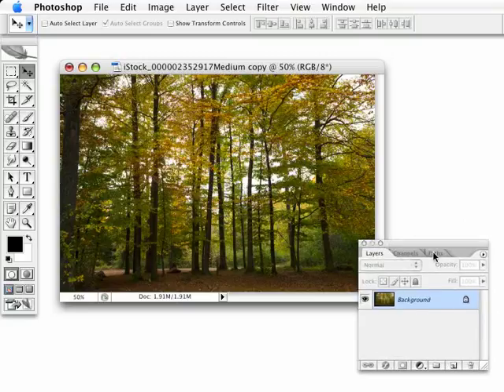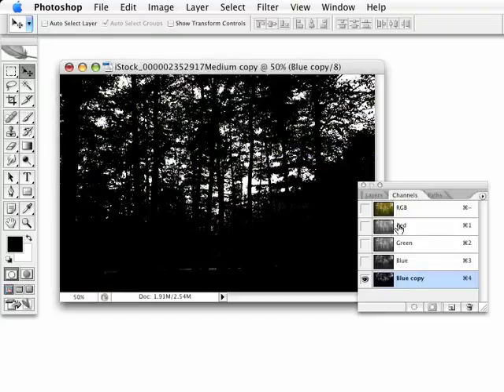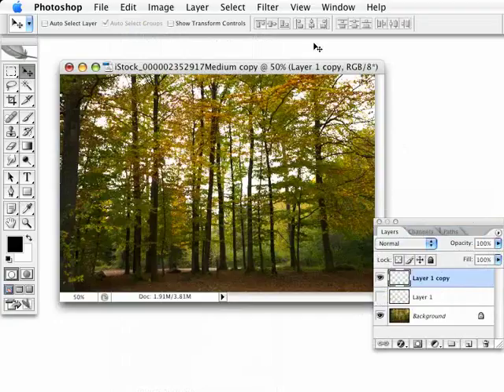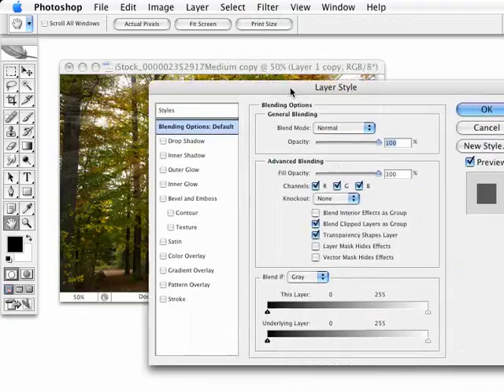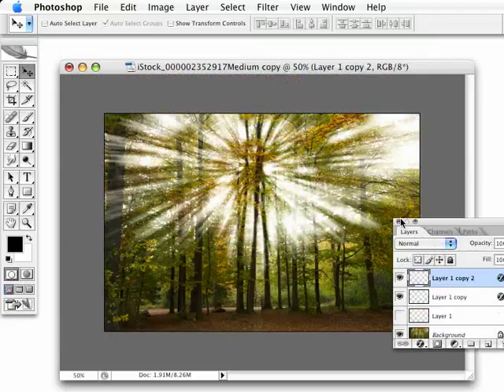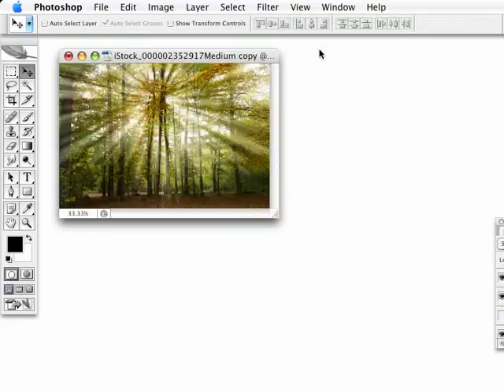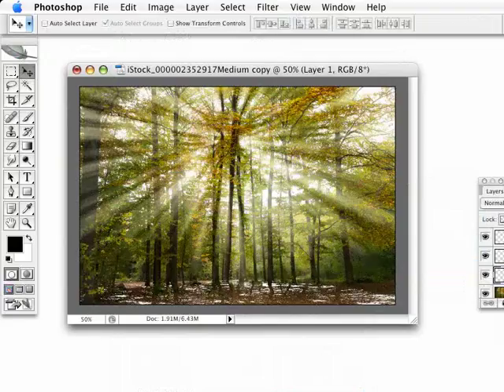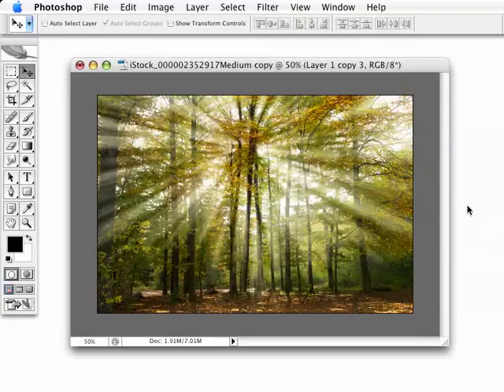Sunlight Through Trees - Photoshop Tutor